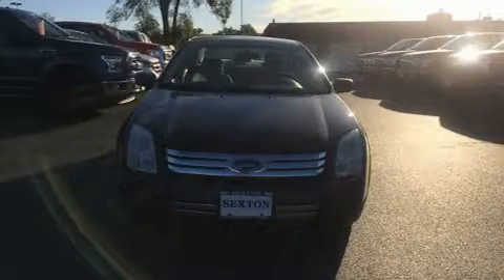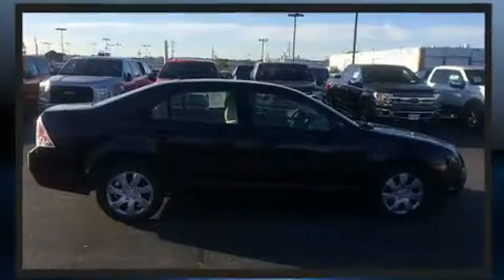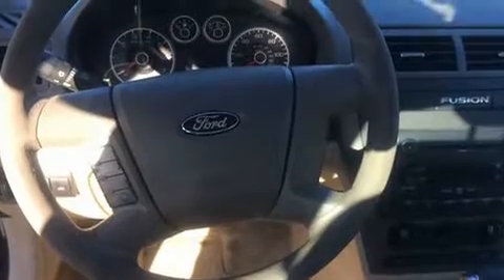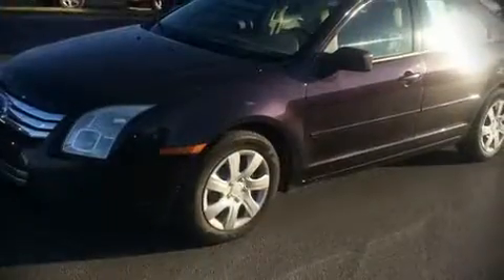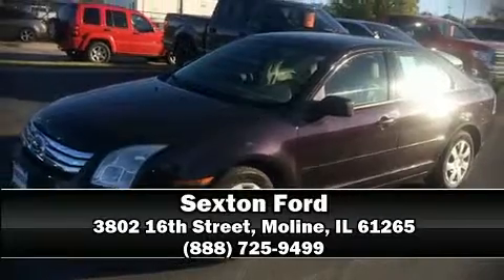2007 Ford Fusion S I4 in Moline, IL 61265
Sexton Ford
3802 16th Street

You're going to love the 2007 Ford Fusion. This 4 door, 5 passenger sedan provides exceptional value! It features an automatic transmission, front-wheel drive, and a 2.3 liter 4 cylinder engine. Top features include a split folding rear seat, 1-touch window functionality, speed sensitive wipers, front bucket seats, power door mirrors, power windows, remote keyless entry, and more. Passenger security is always assured thanks to various safety features, such as: head curtain airbags, front side impact airbags, ignition disabling, and 4 wheel disc brakes. This car was designed with safety in mind, allowing you to drive with even greater assurance. Our knowledgeable sales staff is available to answer any questions that you might have. They'll work with you to find the right vehicle at a price you can afford. Come on in and take a test drive!